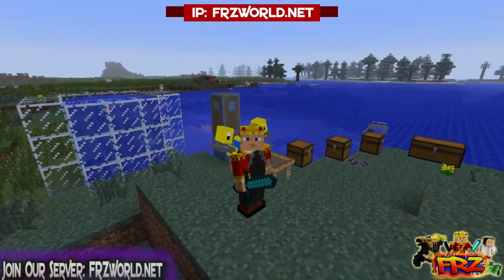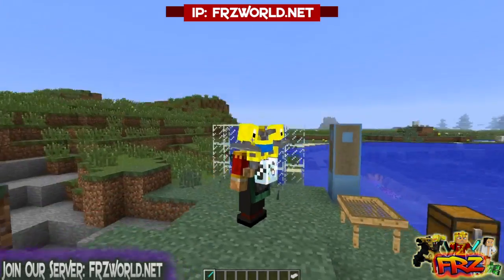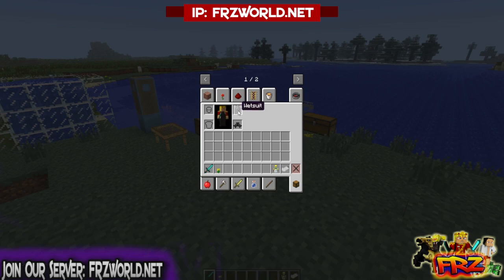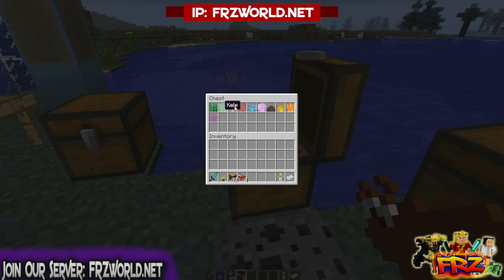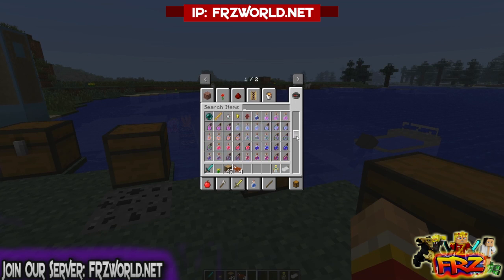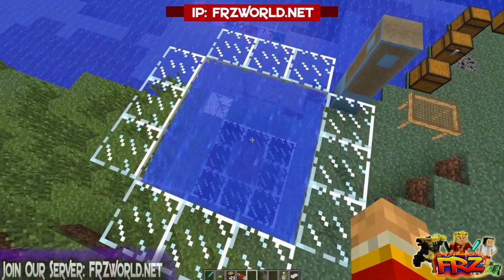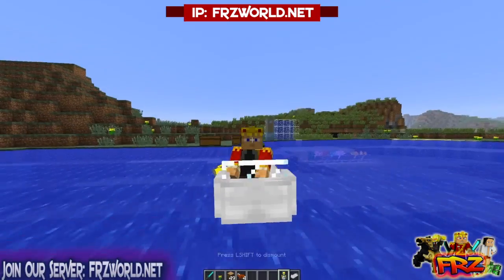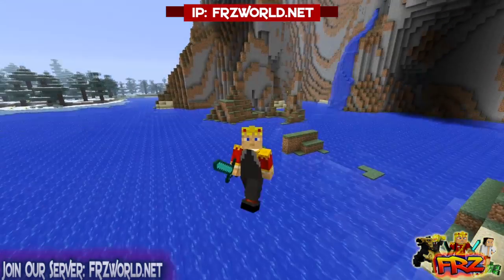MineCraft Coral, New Fish, Oyster Pearls! Must See Mod!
MineCraft Coral, New Fish, Oyster Pearls!
MineCraft 1.7.3 Update around the corner & MineCraft 1.8 Snapshots in Development, I thought what better to do for a video! That is why today we are Showing off the epic Mariculture mod! Which adds so much to the oceans and sea life in general!
Can we get 1,000 Likes!?! :D

Special thanks to the epic guys at Jazwares for giving us all these epic minecraft toys to give away! Check them out

Make sure to tune in every week for the latests news for minecraft 1.8 snapshot development as well as minecraft news for all things minecraft! :)